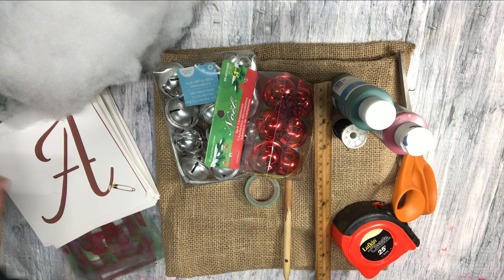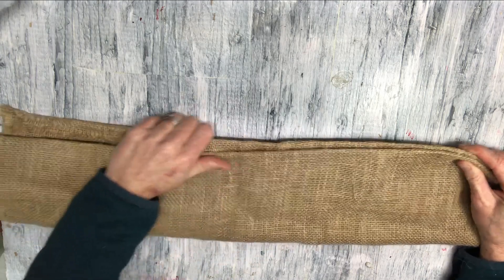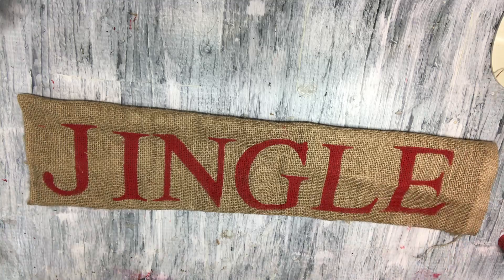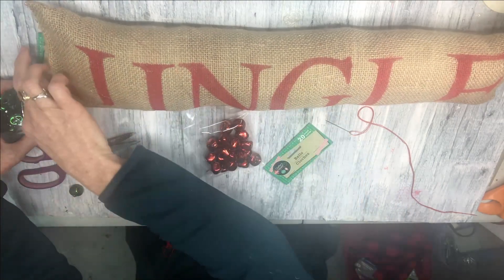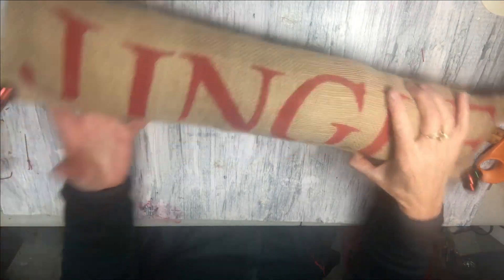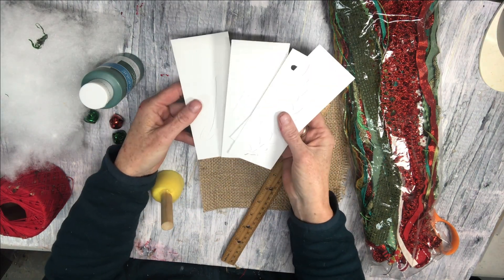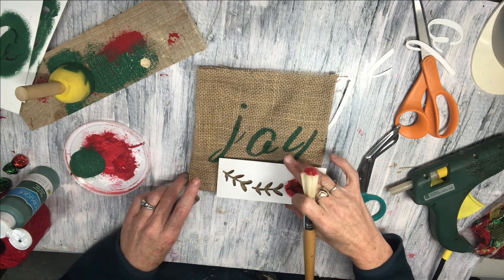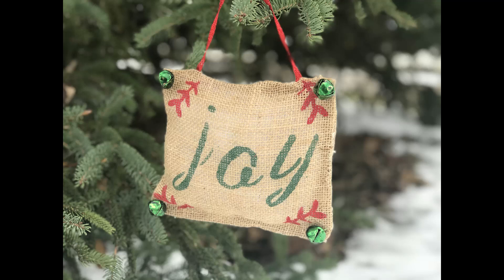Rustic Farmhouse Christmas Decor Pillows // No Sew // Christmas Crafting With Friends 🎄⛄️🎅🏼🎁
Hi and welcome to Christmas crafting with friends!  This collaboration is hosted by Kiki from Kiki’s DIYS. Please check out Kikis channel as well as the playlist where you will see each creators video.